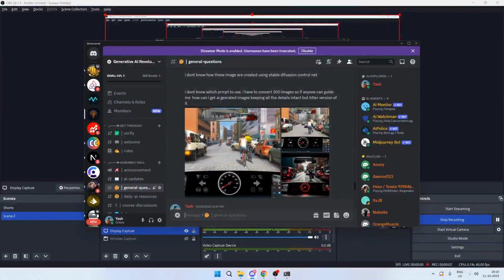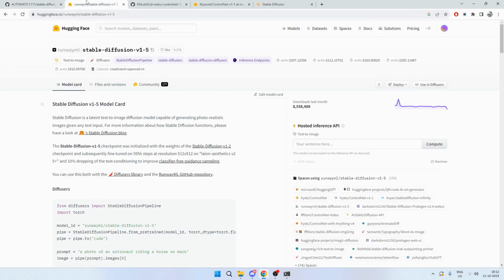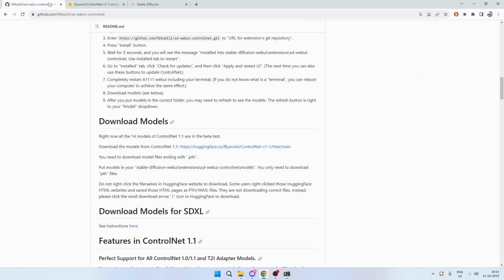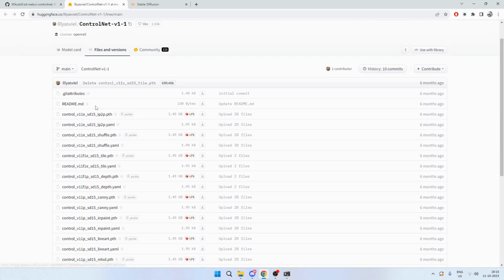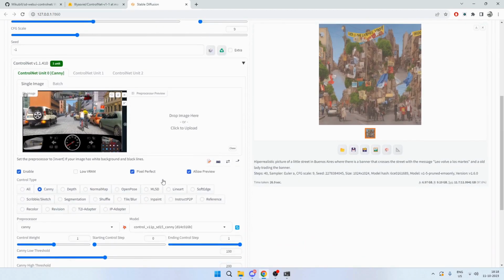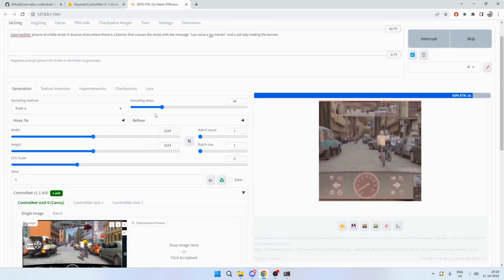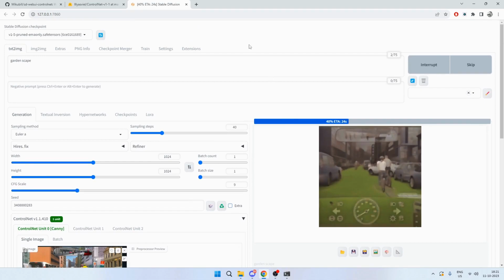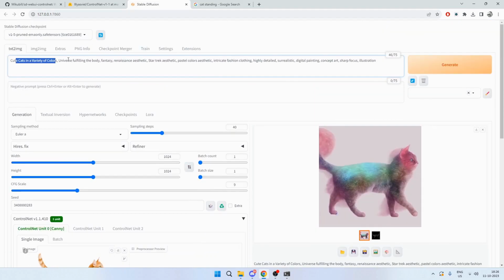Full Automatic1111 ControlNET v1.1 Setup Guide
In this video, we'll look at Automatic1111 Powered ControlNET Guide for the latest version. Enroll for the best Generative AI Course